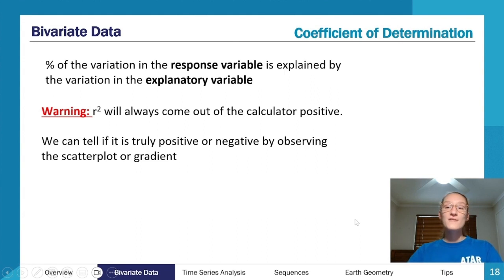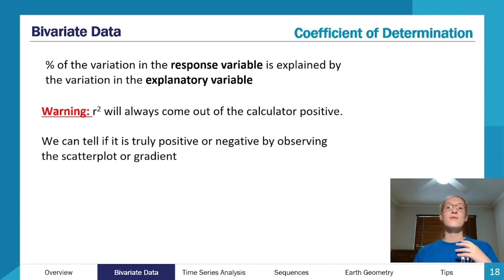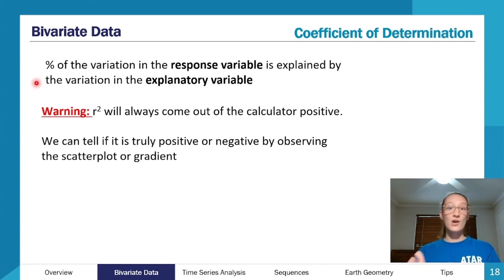Coefficient of Determination | QCE General Maths 3&4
An expert summary on Coefficient of Determination for QCE General Maths 3&4. Covers everything you need to ace your assignments and the exam!